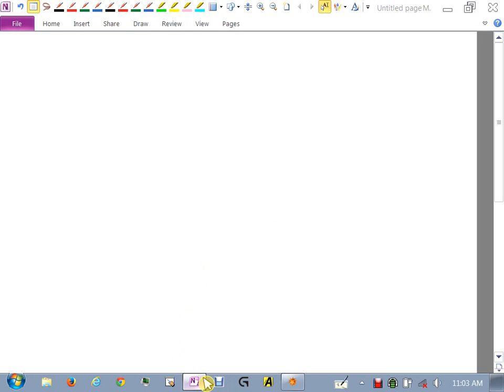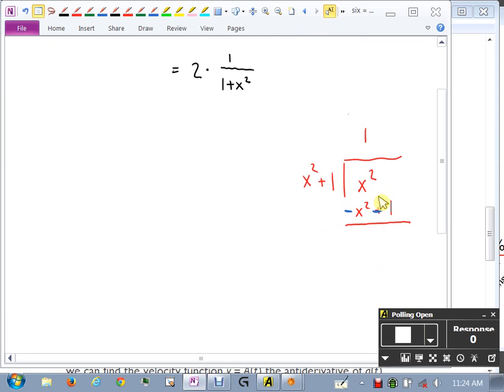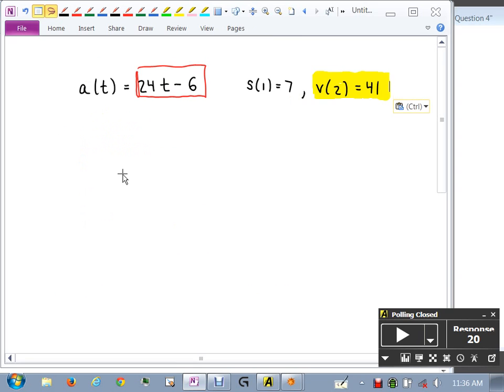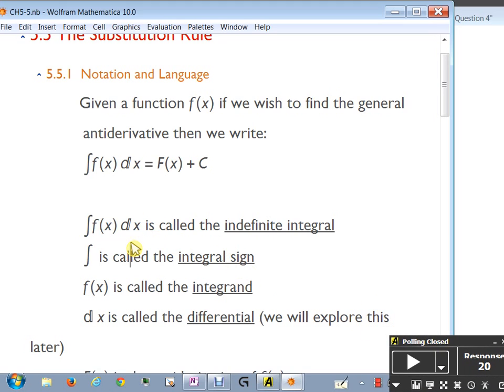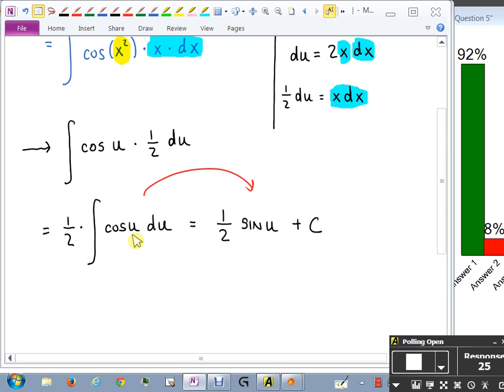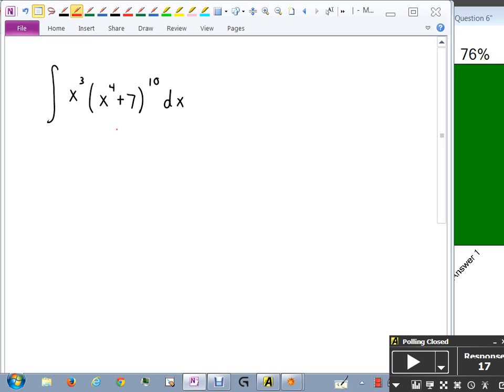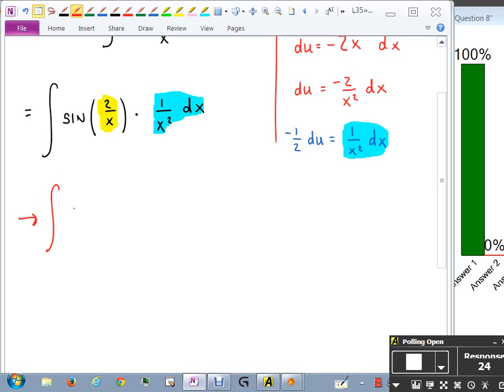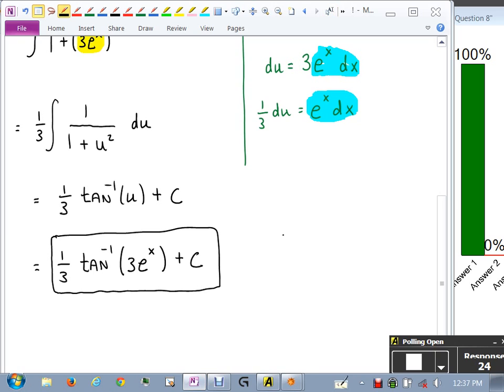2414 Day 3 4 9 Anti Derivatives 5 5 Substitution